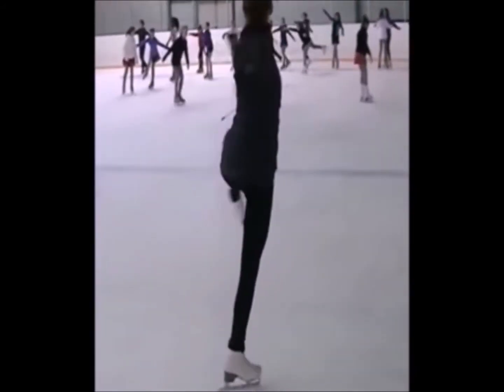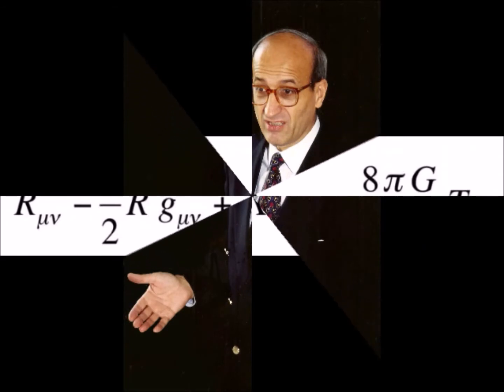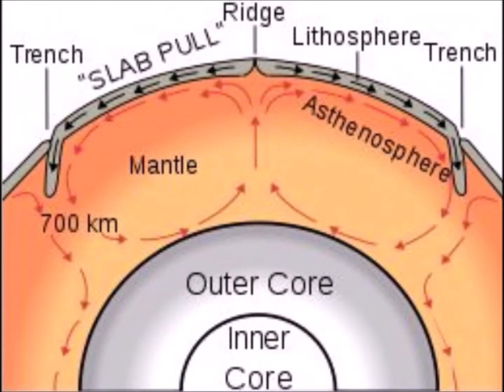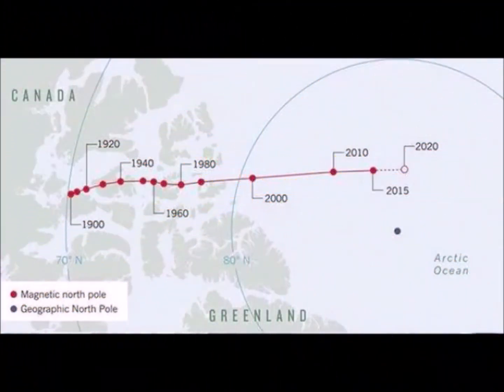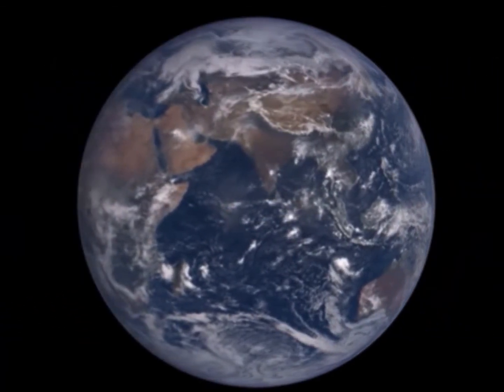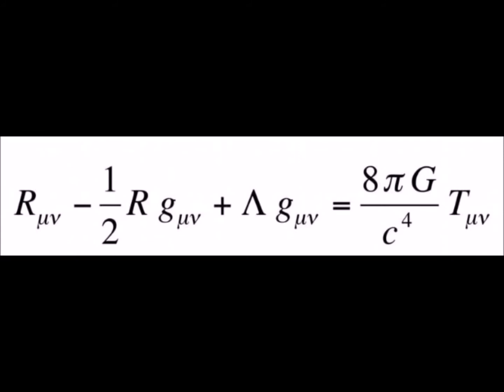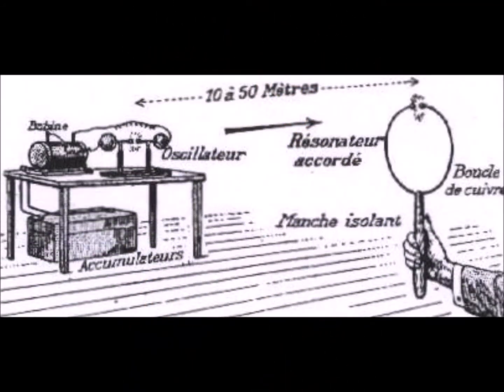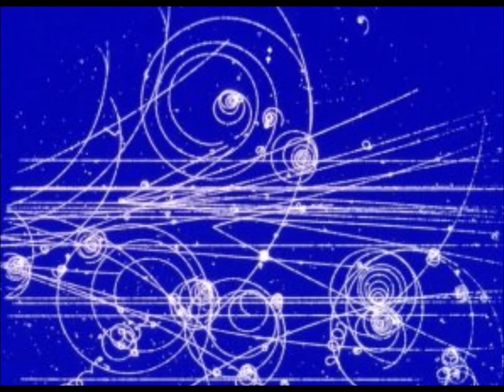The aether against the general relativity theory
The conservation of angular momentum destroys the Theory of General Relativity.

This video shows that the theory of General Relativity has no way of ensuring the conservation of angular momentum. So that a medium is needed in space, a fluid, an ether, in order to avoid any action at a distance.